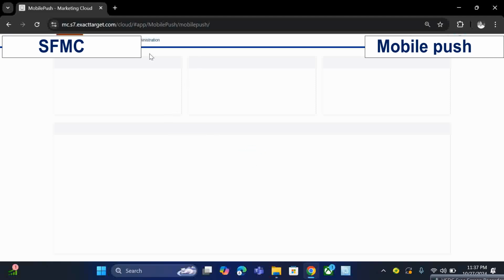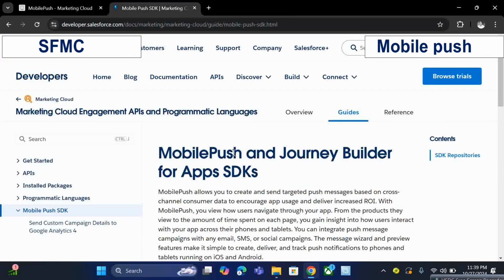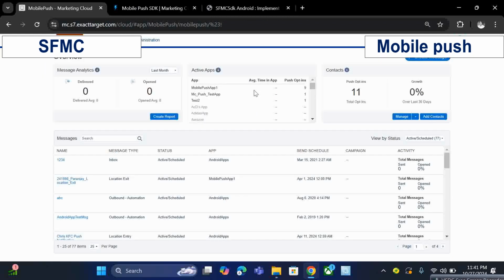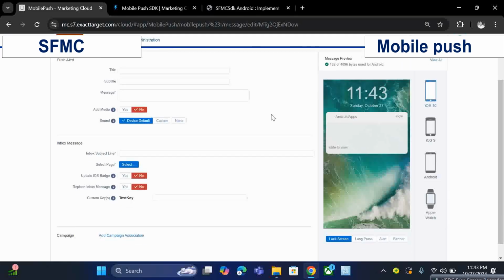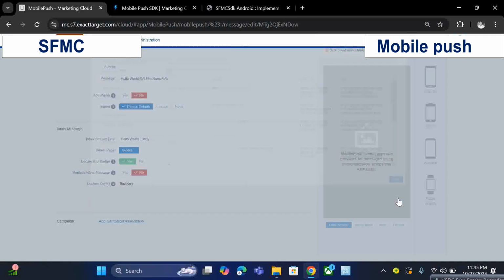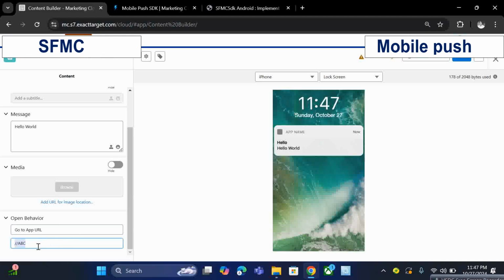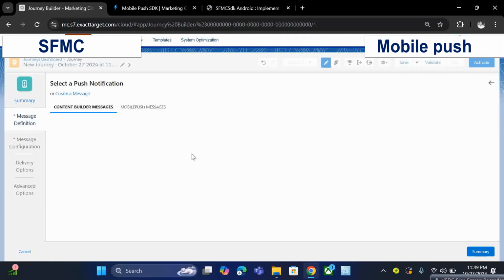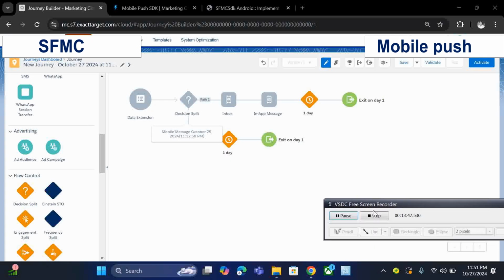Mobile Push : SFMC